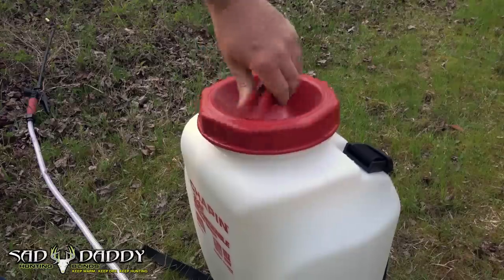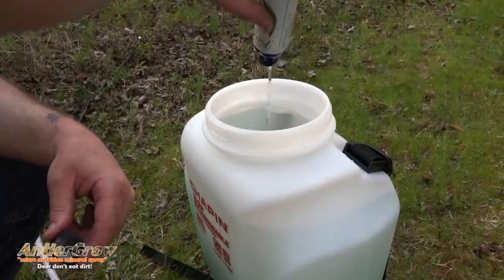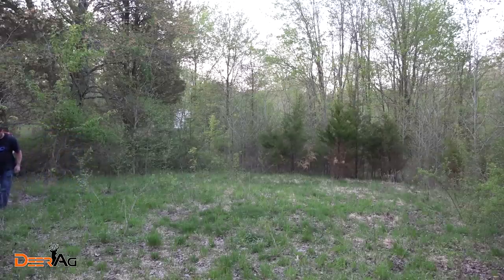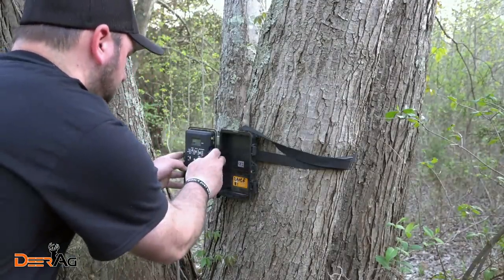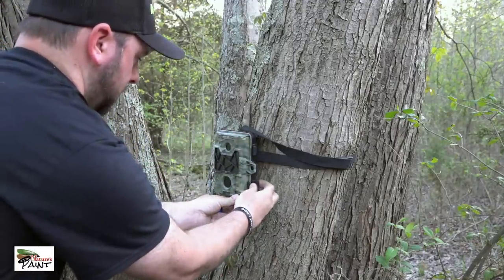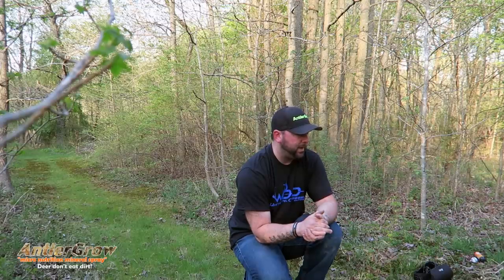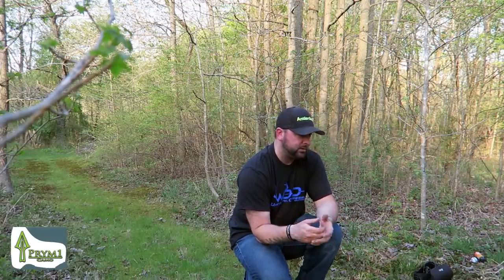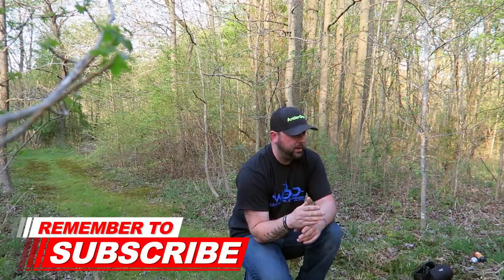Learn How To Attract Deer To Small Properties Fast!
Learn how to secretly attract deer to small properties fast.  attracting deer to your property using antler grow is simple to so and only makes sense because deer are attracted to the most healthiest plant they can find. deer consume 5-7 pounds of green and growing plants on a daily basis.

MAIN VIDEO CAMERA
SECOND ANGLE GO PRO 7
DSLR FOR B ROLL
STEALTH CAM DS4K
STEALTH CAM LOCK BOX
STEALTH CAM PYTHON LOCK